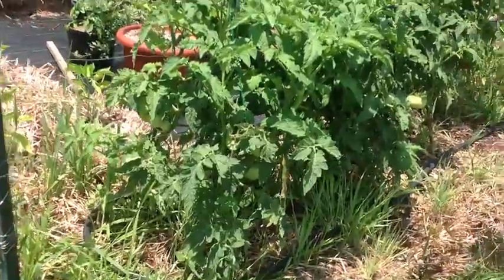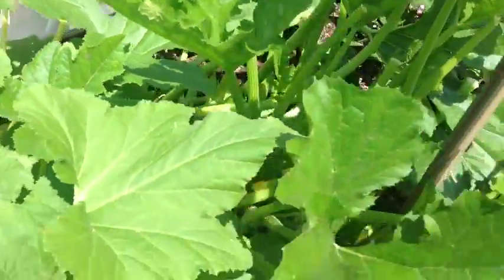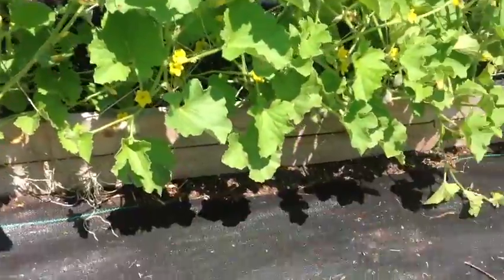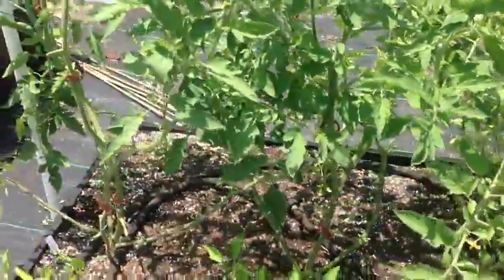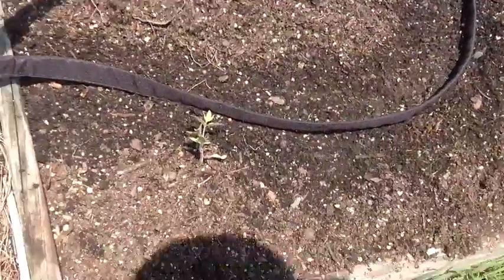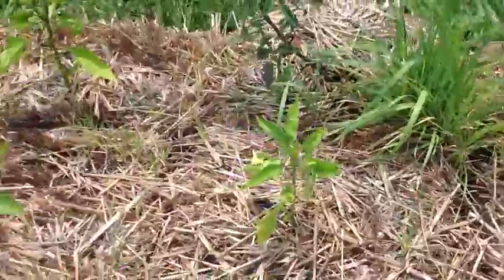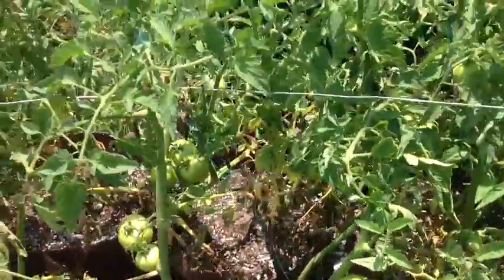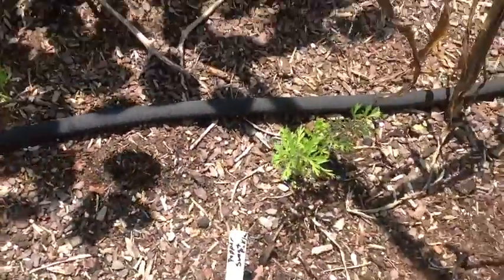June 15th Garden update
Here is a walk through of my State of the Garden for June.